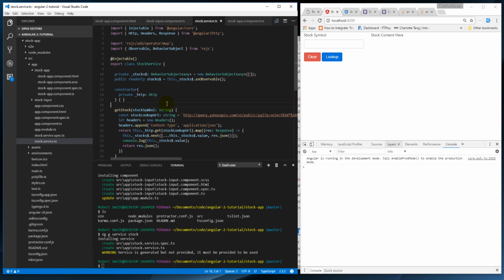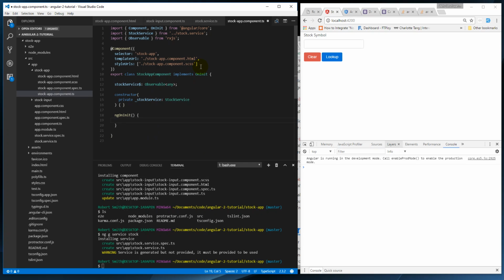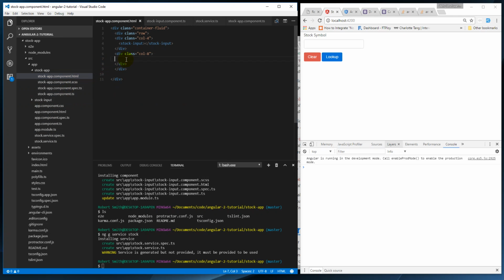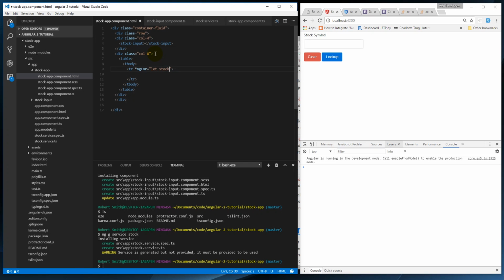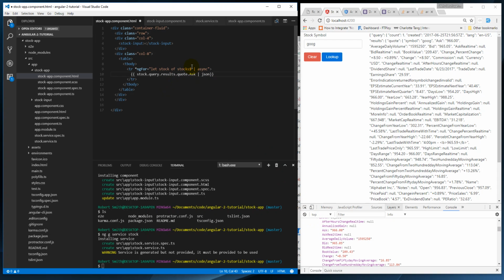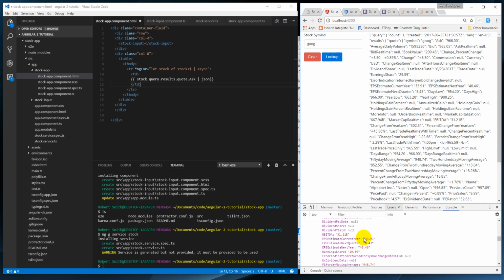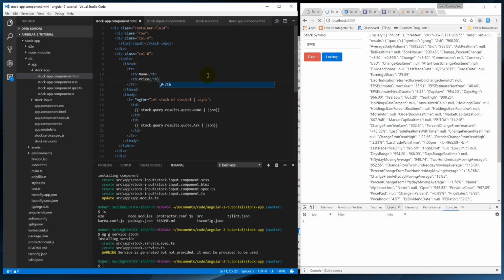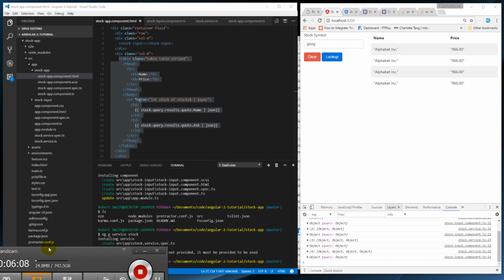How to use the Angular CLI - 6) Looping Through Results